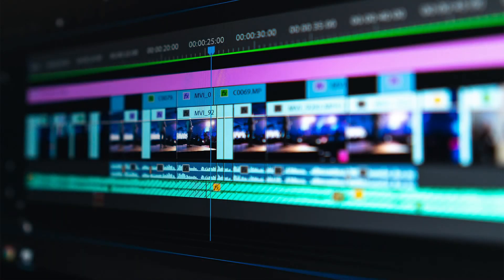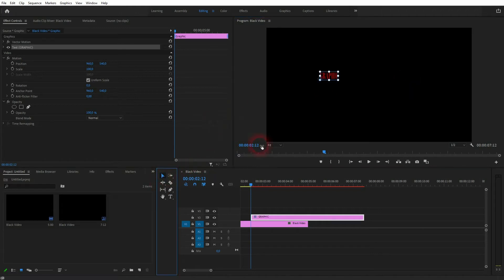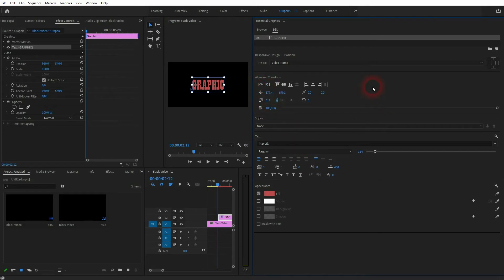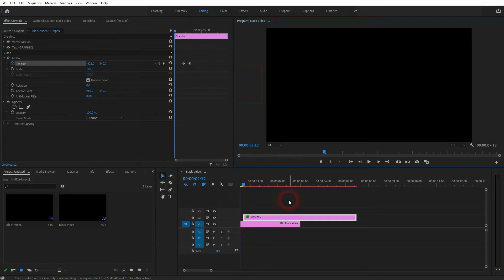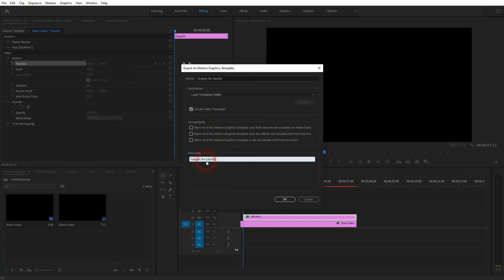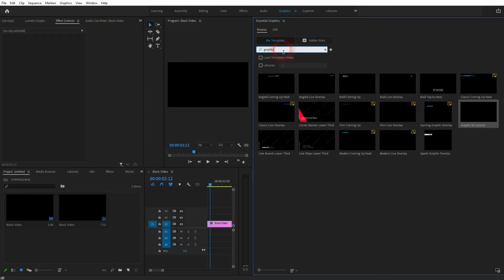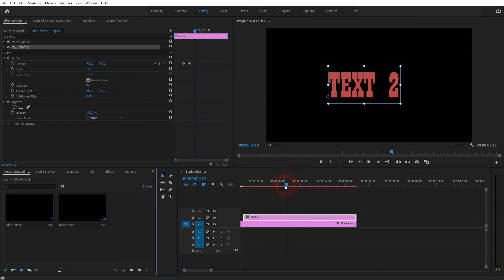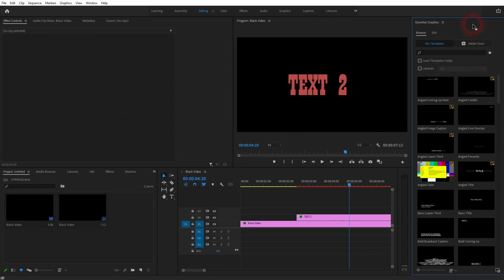How to create Title Templates to use in any video in Premiere Pro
In this tutorial I'll show you how to create a title template that can be used in any video in Adobe Premiere Pro.